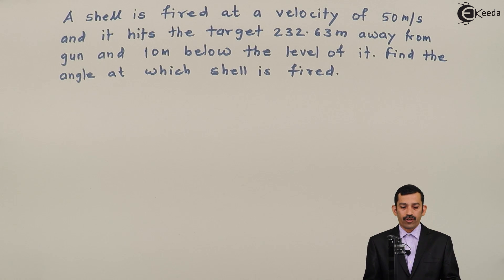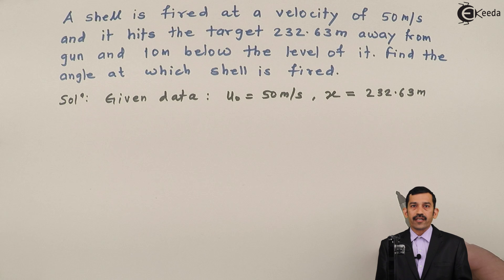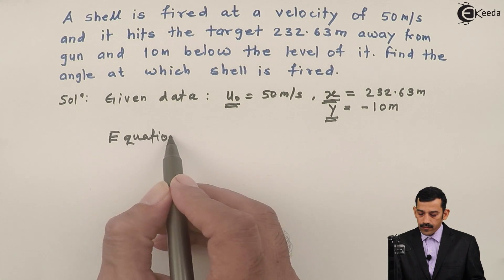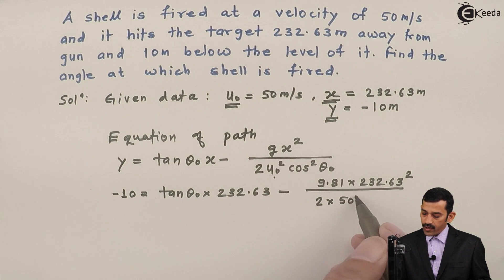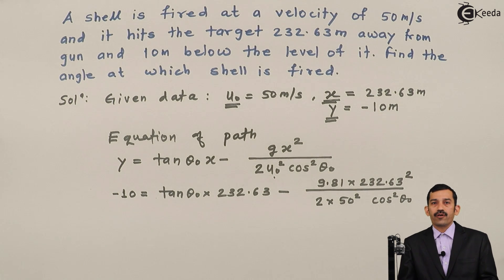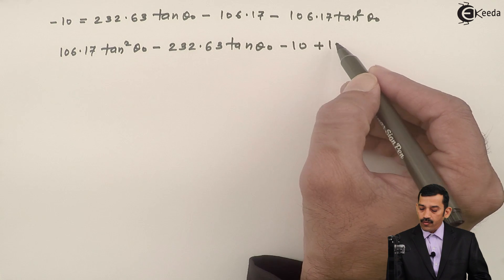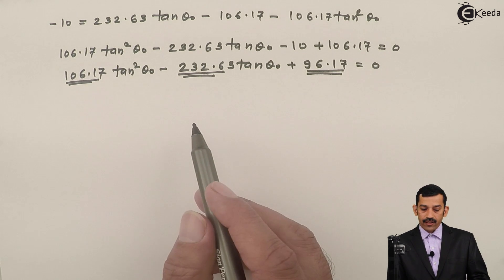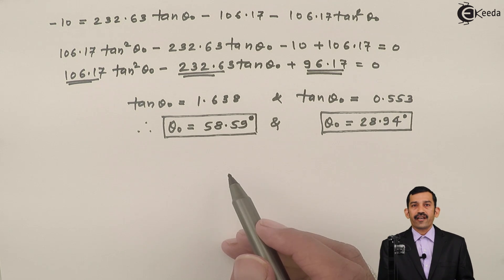Projectile Motion Problem No.1 - Kinematics of Particles - Engineering Mechanics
Video Name - Projectile Motion Problem No.1

Faculty -

Watch the video lecture on the Topic Projectile Motion Problem No.1 of Subject Engineering Mechanics by Professor. Watch the Complete lecture on Engineering Academics with Ekeeda.

Happy Learning.